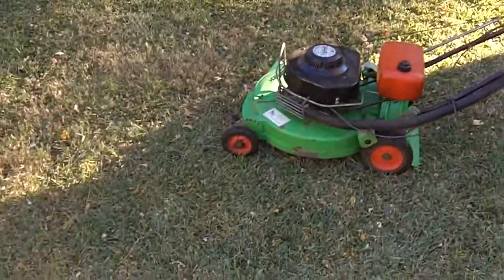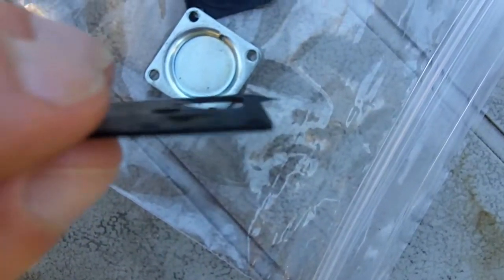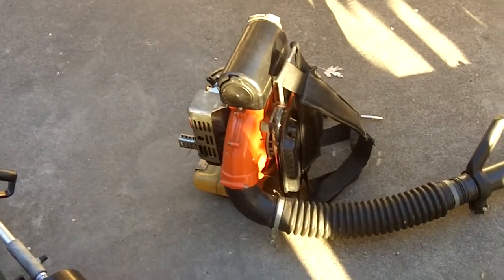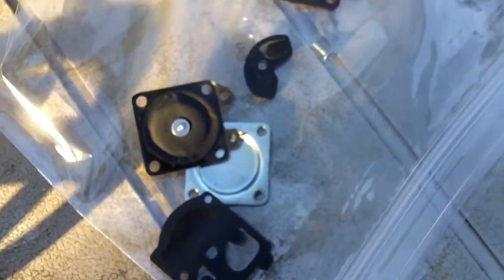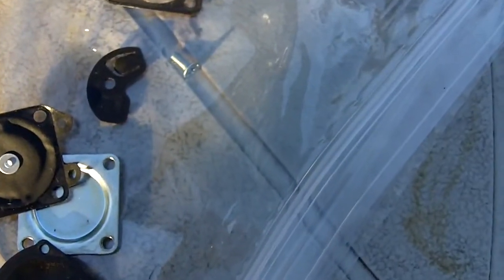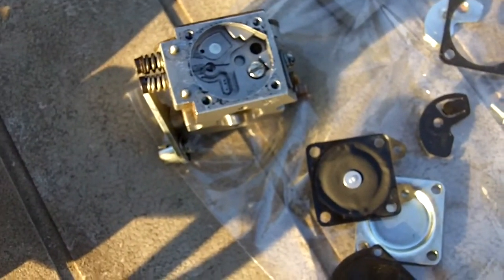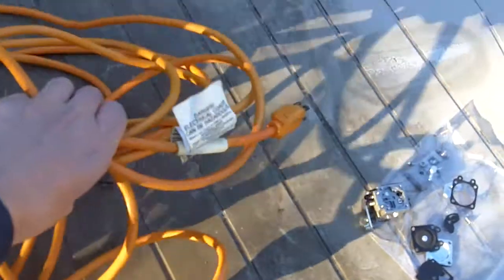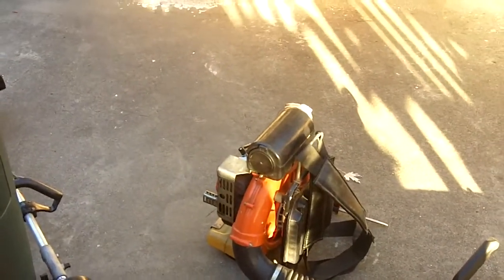Echo PB 400E Prooblem